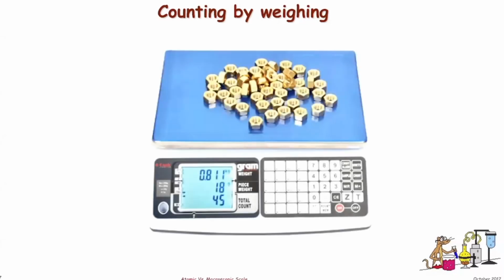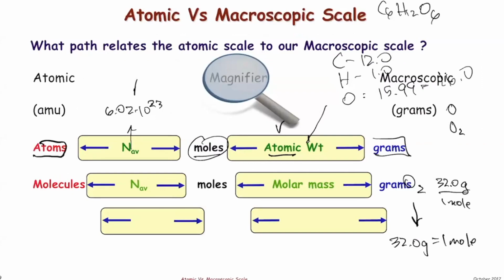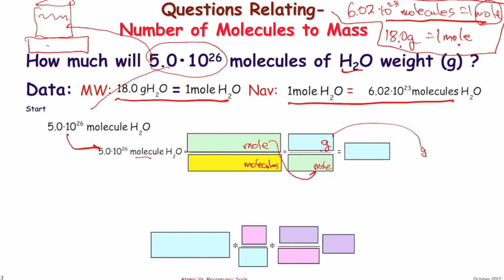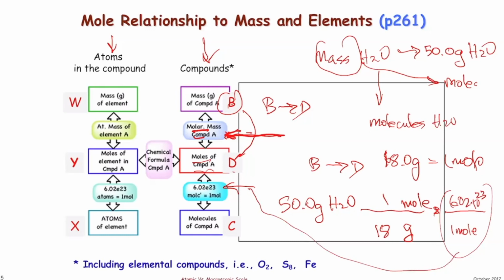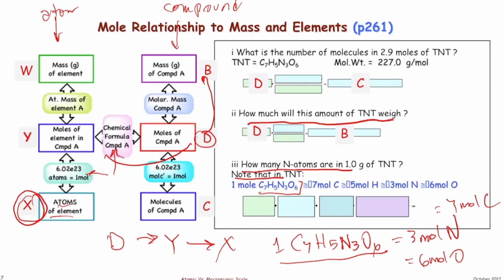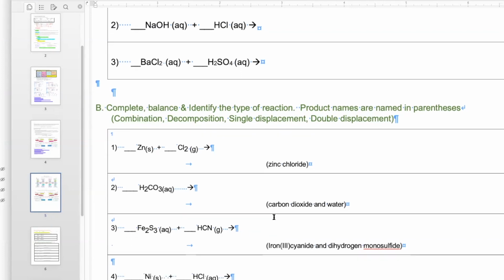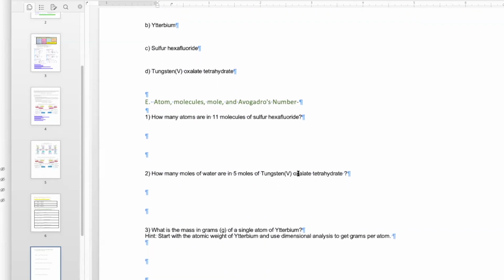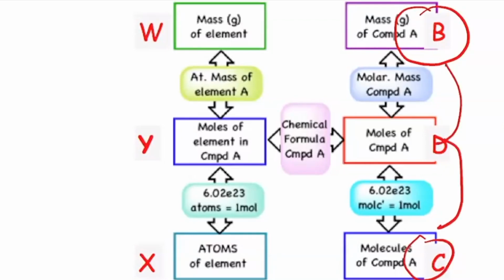7b Review_The Mole, 2021 Sp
Review of
Recognizing and balancing Chemical Equations
F.O.Garces